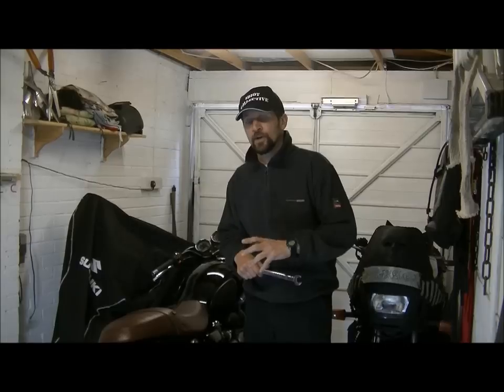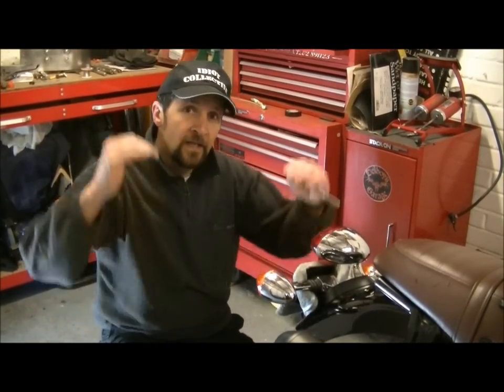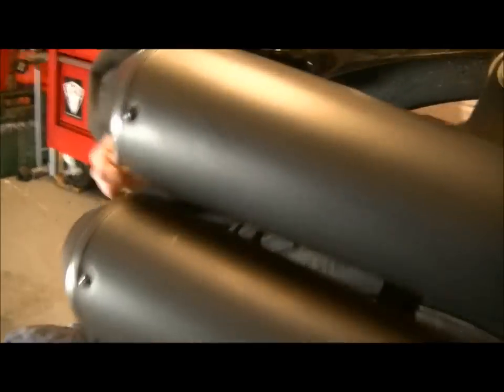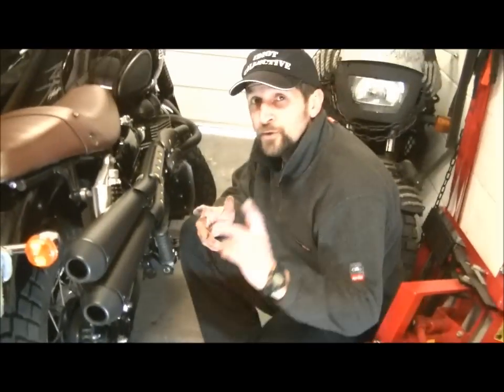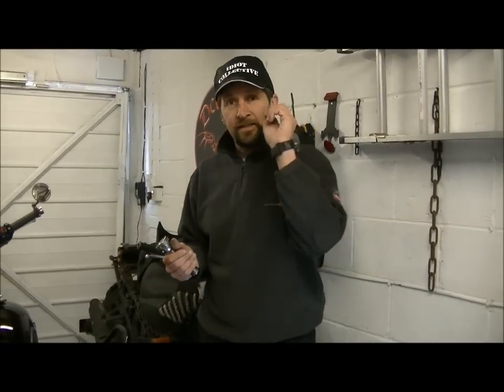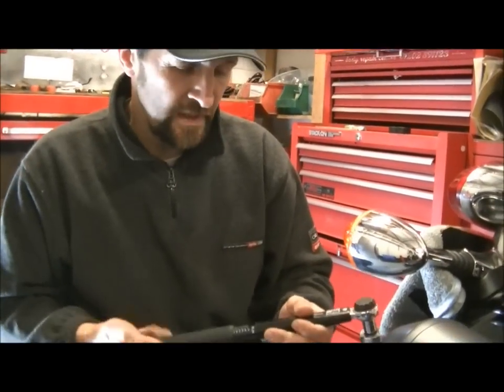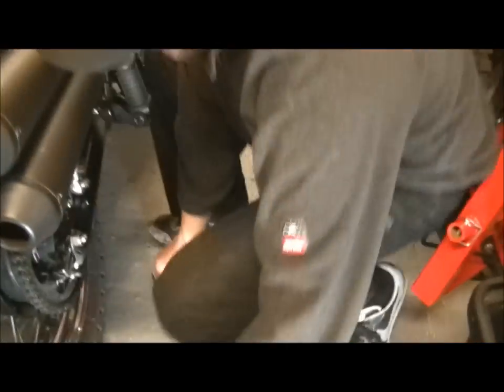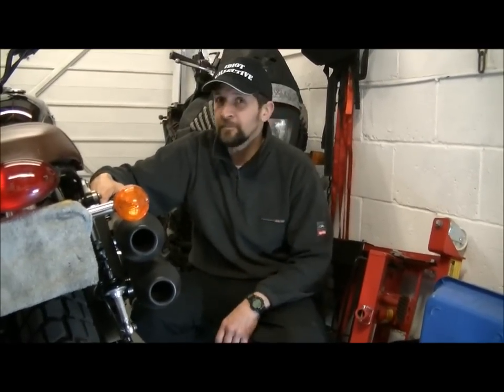Delboy's Garage, Triumph Scrambler Chain Adjustment.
Simple 'How-To' video on resetting the chain tension on your Triumph Scrambler, Bonneville and Thruxton.